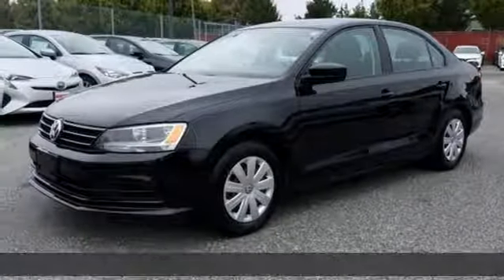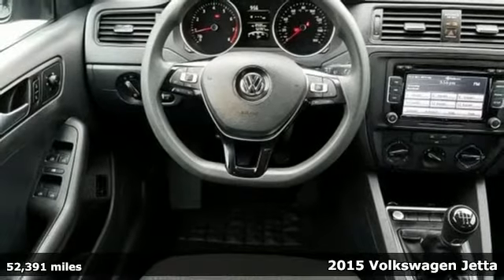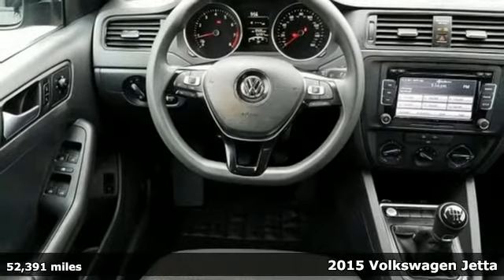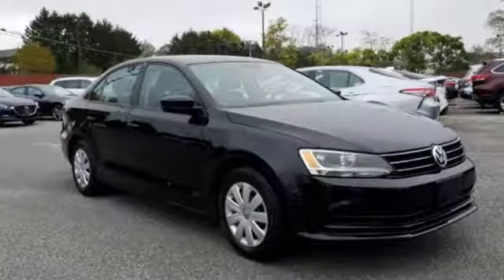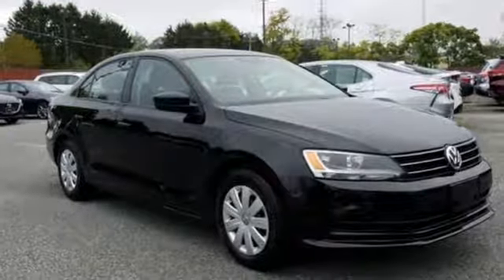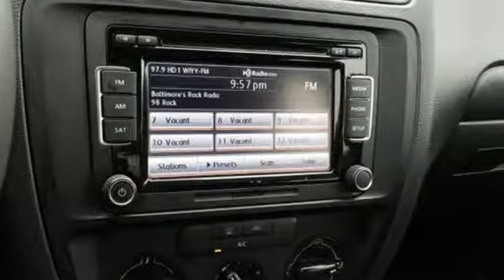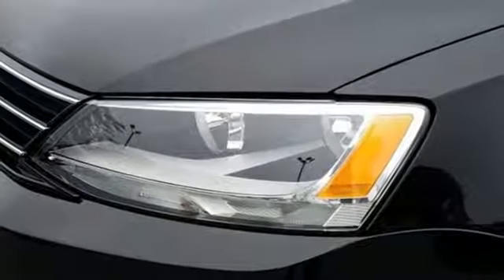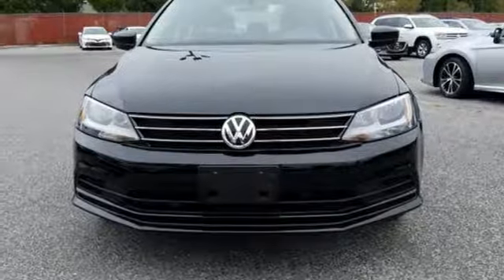Used 2015 Volkswagen Jetta Baltimore, MD 5U357119 - SOLD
Year: 2015
Make: Volkswagen
Model: Jetta
Trim: 2.0L S
Engine: 2.0L I4 SOHC
Transmission: 5-Speed Manual
Color: Black
Mileage: 52391
Stock #: 5U357119
VIN: 3VW1K7AJ8FM357119

Address:
6624 A Baltimore National Pike